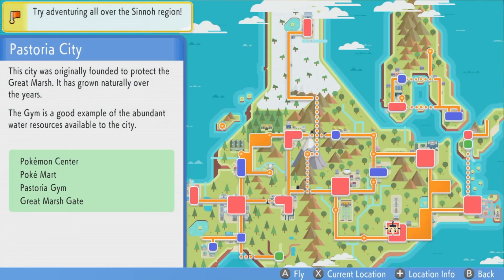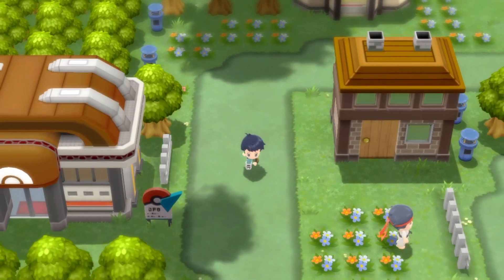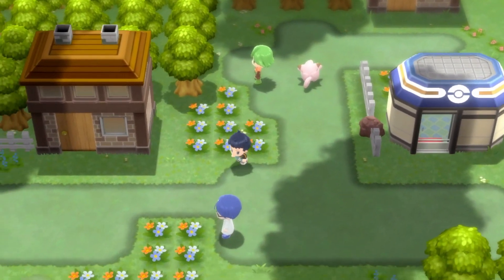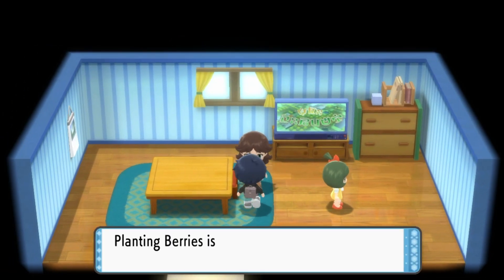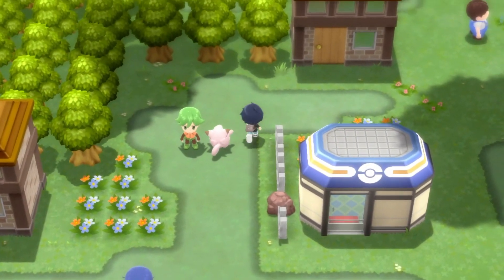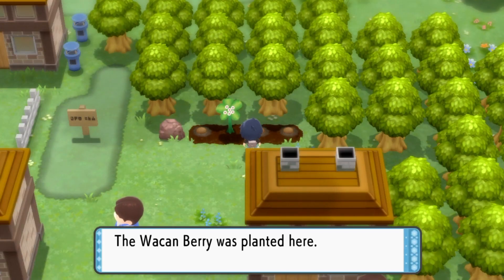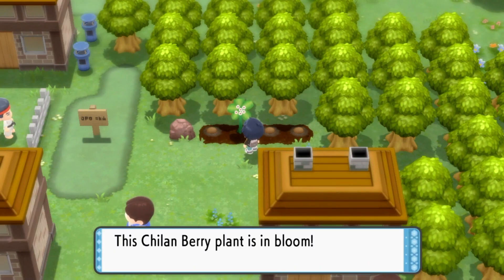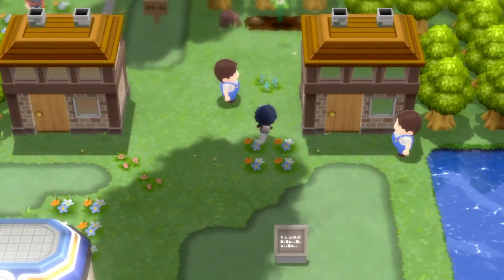How to get RARE Berries ► Pokemon Brilliant Diamond | BDSP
This is how to find and get rare berries on Pokemon Brilliant Diamond & Shining Pearl. This is a location you can get a rare berry every day, just make sure to plant them so you can farm more of them.